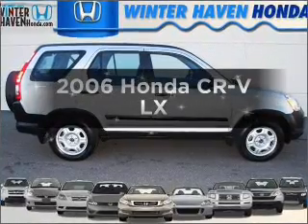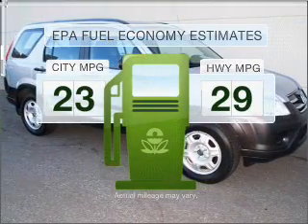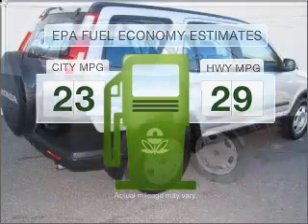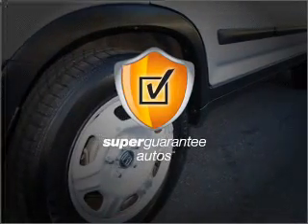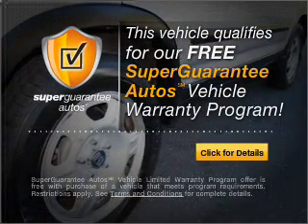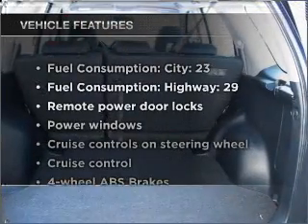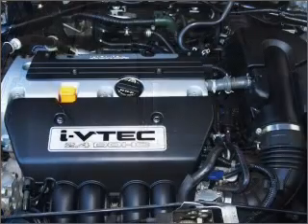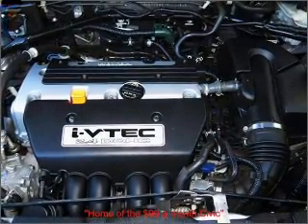2006 Honda CR-V - Winter Haven FL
Year: 2006
Make: Honda
Model: CR-V
Trim: LX
Engine: 2.4 liter inline 4 cylinder 16 valve
Transmission: 5-Speed Automatic
Color: Silver
Mileage: 56840
Address:
6395 Cypress Gardens Blvd